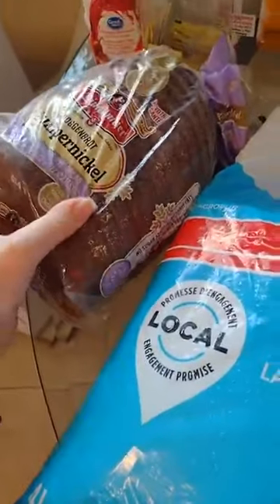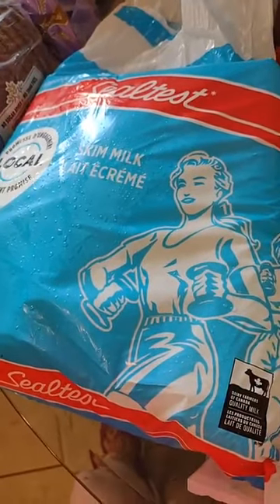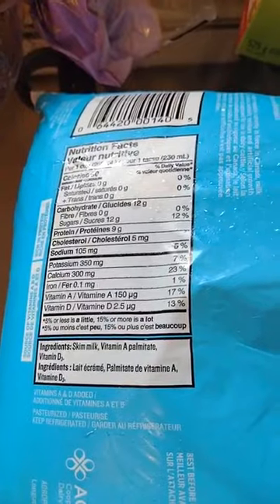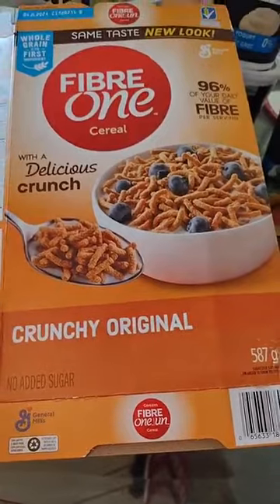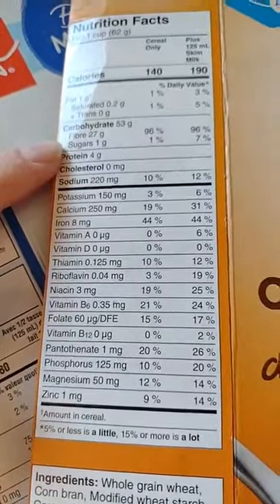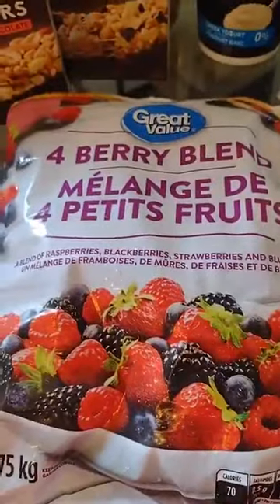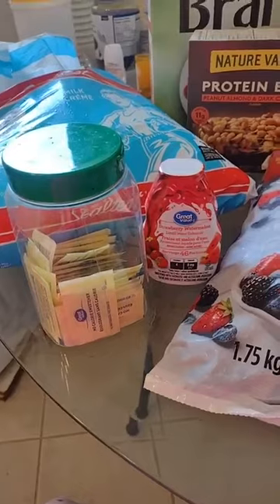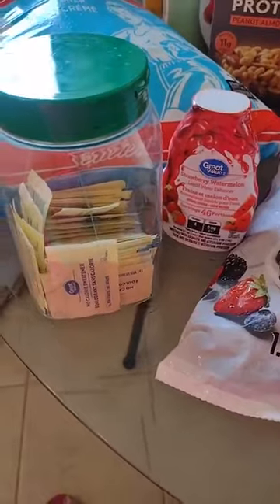Diabetic Grocery Haul and What I Learned From My Dietician